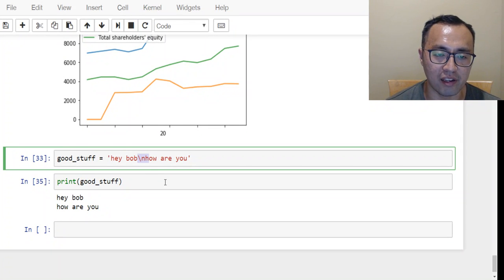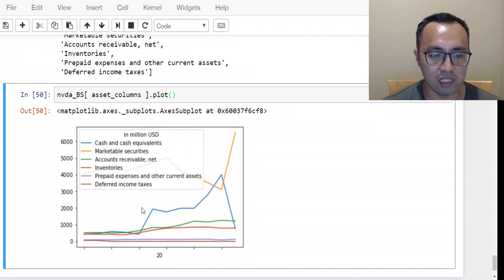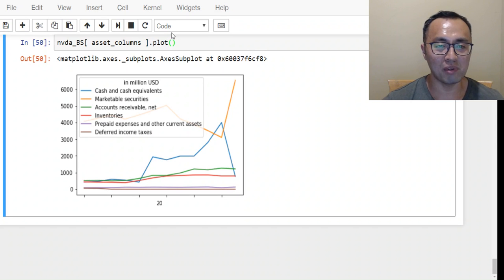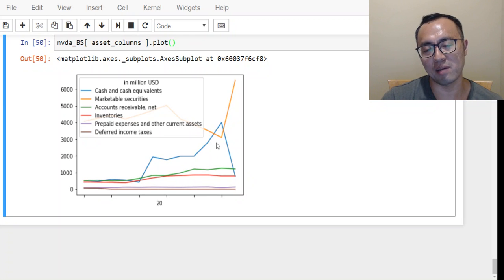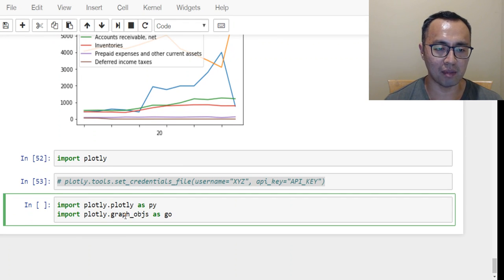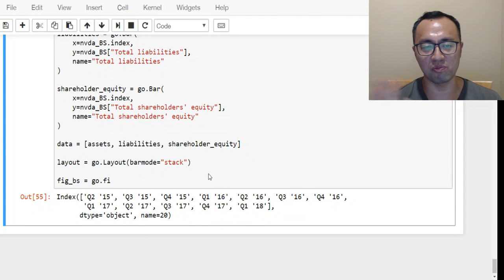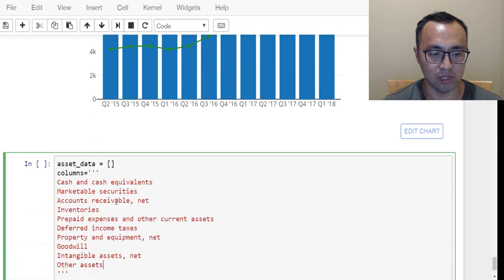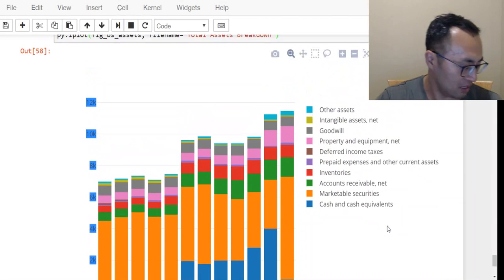Balance Sheet Analysis using Python [Part 2] - Episode 7 in Value Investing Security Analysis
Analyzing balance sheet of Nvidia (NVDA) using python & pandas dataframe for value investing. We get to the nitty gritty of analyzing basic ratios.

Sorry folks. No pretty editing today. It's SUPER tiring to film AND edit and everything. I mean super tiring.